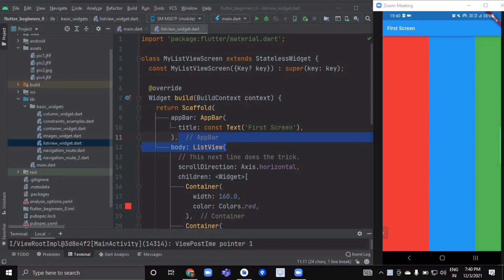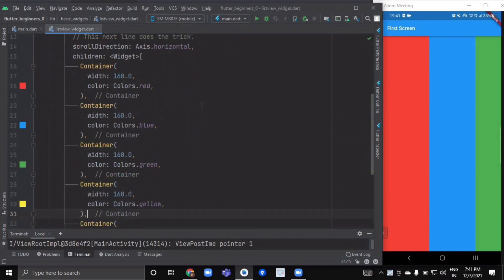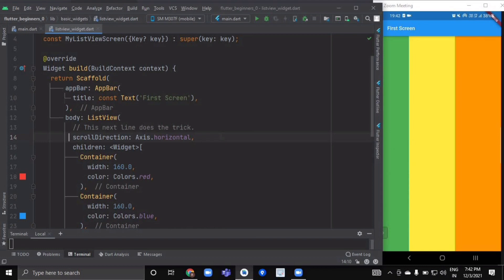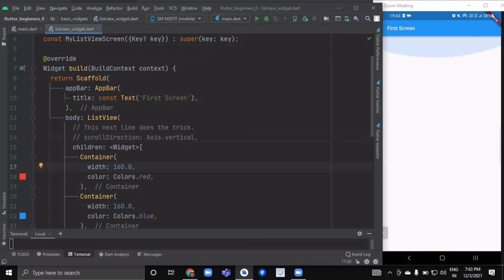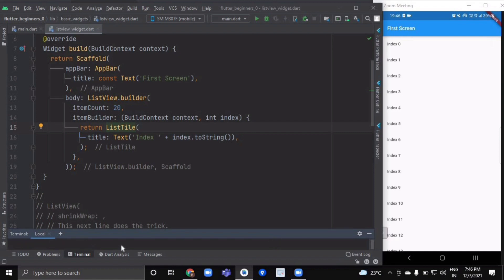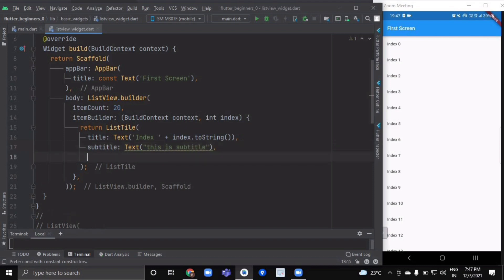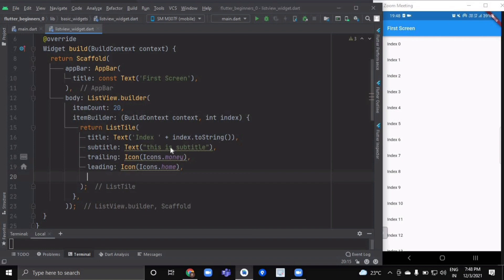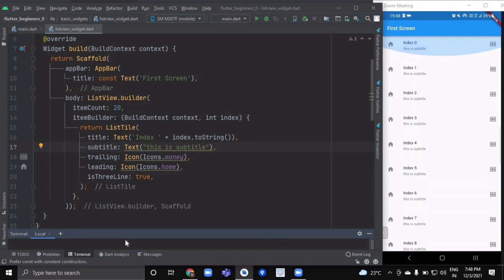How to Create Beautiful ListView in Flutter | Flutter UI | E14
How to Create Beautiful ListView in Flutter | Flutter ListView | Flutter UI | E14 |  @flutterstudio ​